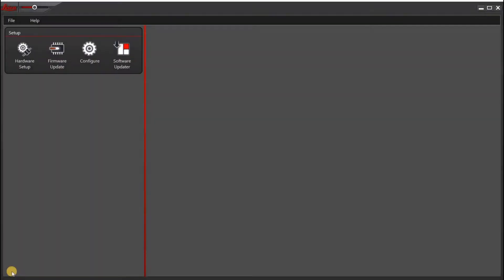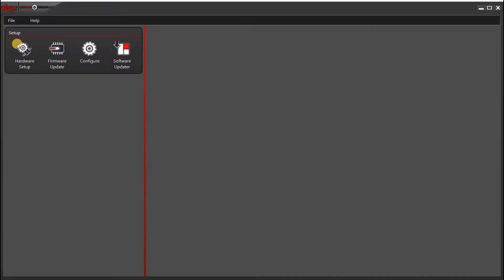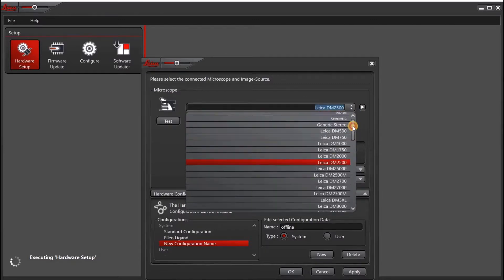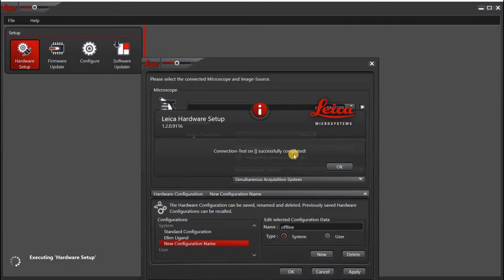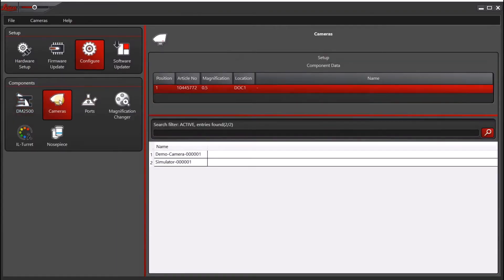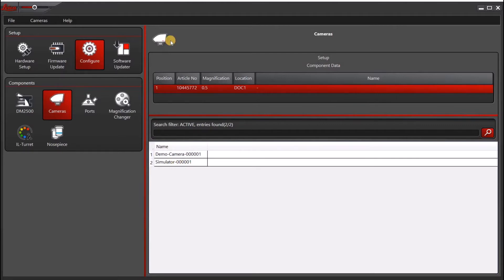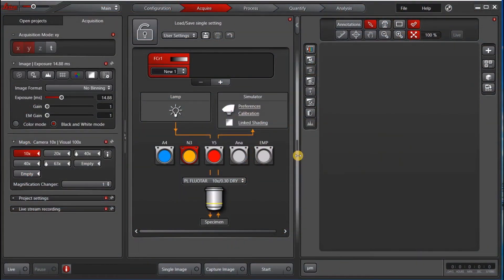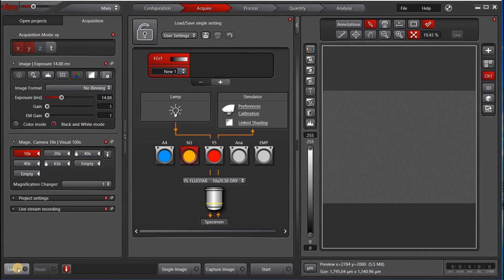How to Create an Offline Configuration in LAS X